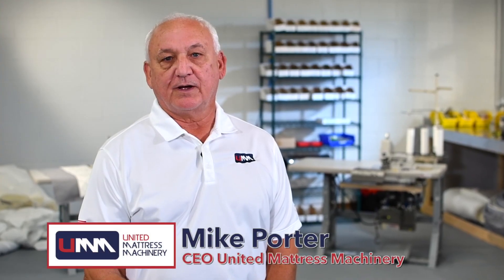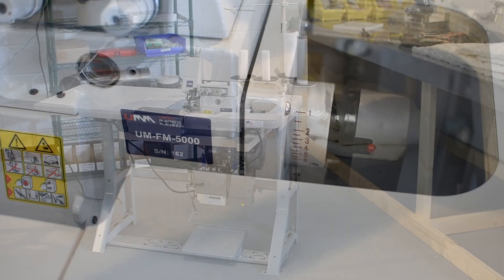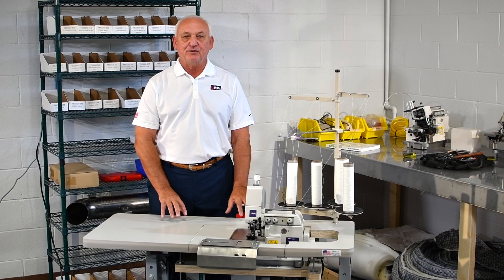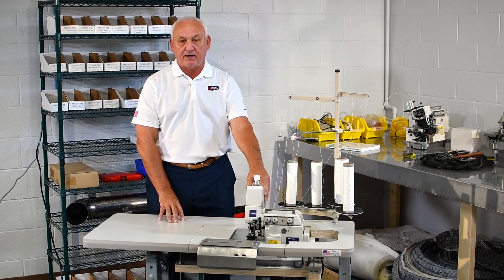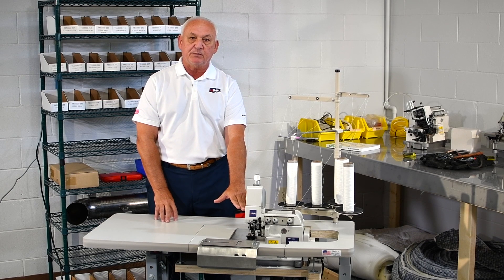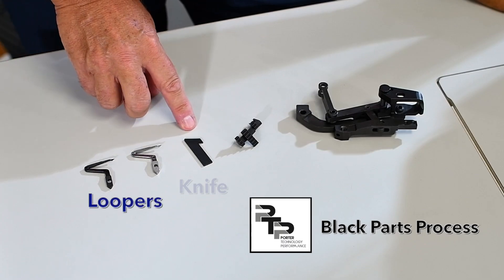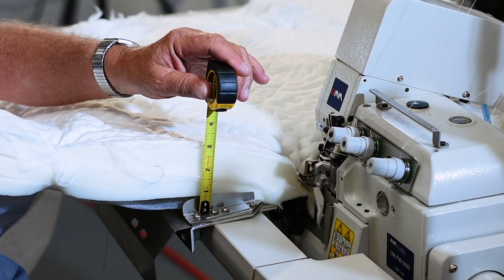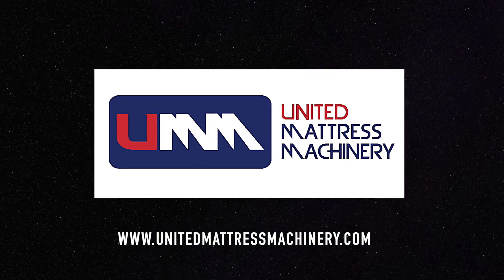UMM UM-5000 Flange Machine used in mattress production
The UM-FM-5000 flange machine has the patented PTP Black technology on over 20 of the key consumable sewing Parts such as loopers, knives, needle guards and the walking foot linkage assembly.

Our machine has a 3.5 stitch per inch setting for easy feeding on all thicknesses of panels.

There are over 70 fewer parts in the pressure system and needle height system than our competitors.

MACHINE DESCRIPTION:
• Patented PTP technology
• New and improved walking foot technology
• Fully automatic oil supply system
• Enhanced linkage design
• 3.5 stitches per inch setting
• Over 70 fewer customer parts in the pressure and needle height
systems.

TECHNICAL SPECIFICATIONS:
• Maximum sewing speed – 3200 rpm
• Sewing thickness – 3/8” to 6” (6mm to 152mm)
• Presser foot height – 5/8” (17mm)
• Seam width – 1” (25mm)
• Voltage- 220 or 380
• Yield – 850 +/- 8 hour shift